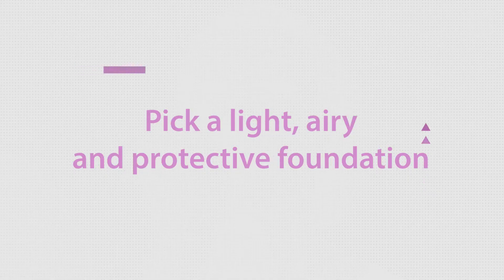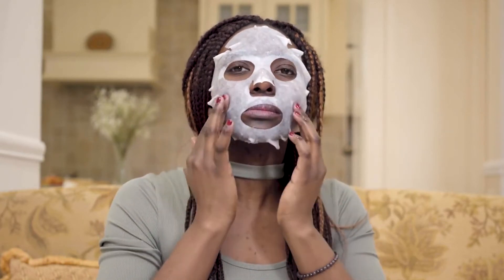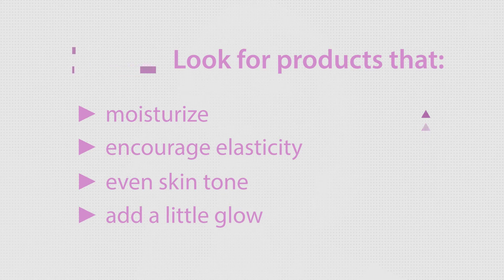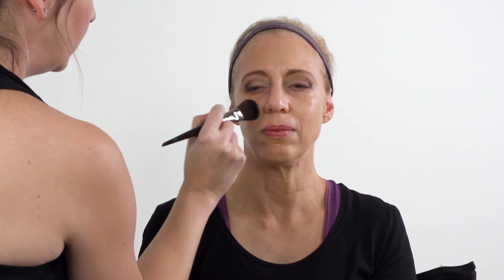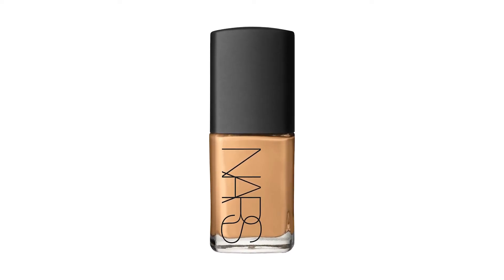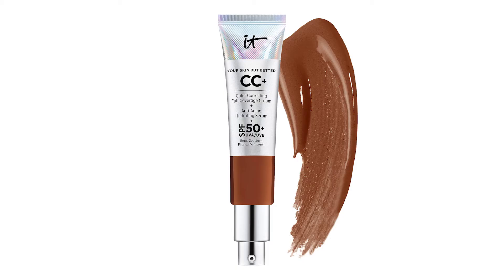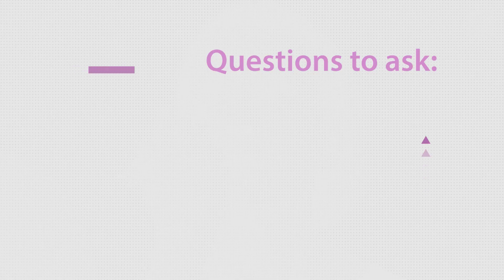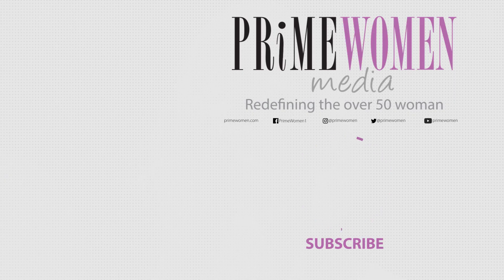What to Look for in a Foundation | Prime Women's Guide to Beauty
Professional makeup artist and Prime Women writer Elizabeth Rist helps us find the right foundation for mature skin and what we need need to look for when shopping for a new foundation. subscribe to our channel and click the bell to receive notifications when we post a new video!

Makeup For Ever Water Blend

NARS Sheer Glow Foundation

IT Cosmetics Your Skin But Better CC Cream

Giorgio Armani Luminous Silk Foundation

Hourglass Illusion Hyaluronic Skin Tint

If you follow a link from our site or videos and purchase something, we may be paid a commission. Prime Women promotes those products and services with which we are personally familiar, and oftentimes, use ourselves.

Image Credits:
"Meryl Streep from 'Florence Foster Jenkins' at Opening Ceremony of the Tokyo International Film Festival 2016" by Dick Thomas Johnson from Tokyo, Japan

"Helen Mirren 'Woman In Gold' at Opening Ceremony of the 28th Tokyo International Film Festival" by Dick Thomas Johnson from Tokyo, Japan